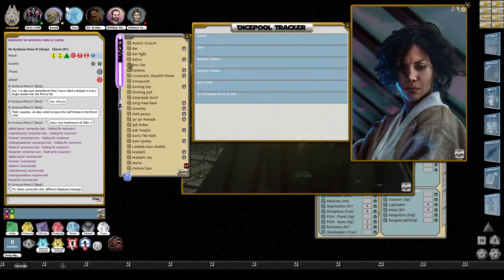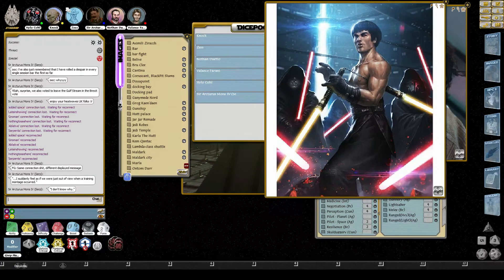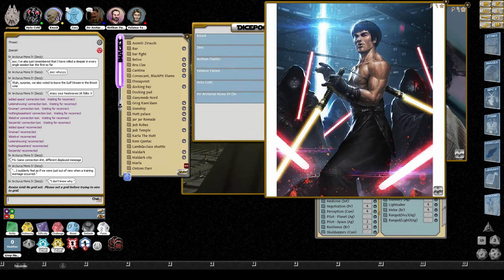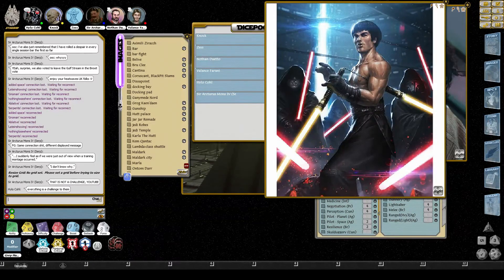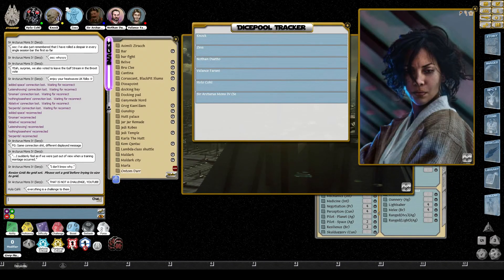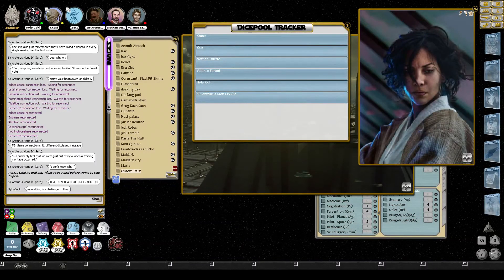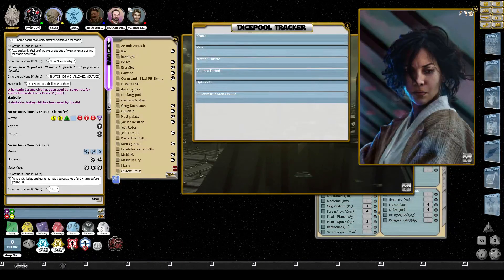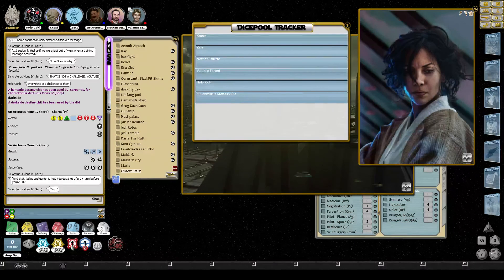Star Wars Age of Rebellion The Force Abandons Session 8, Part 2 The New Jedi Masters